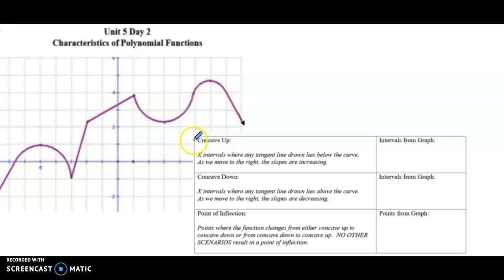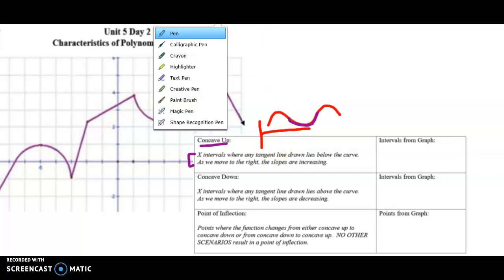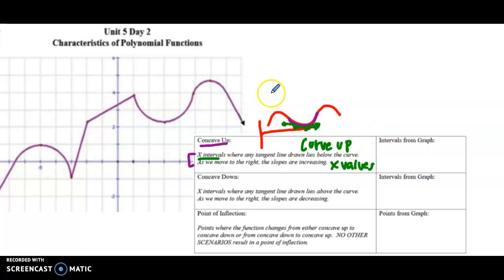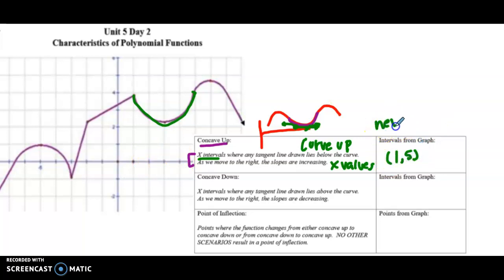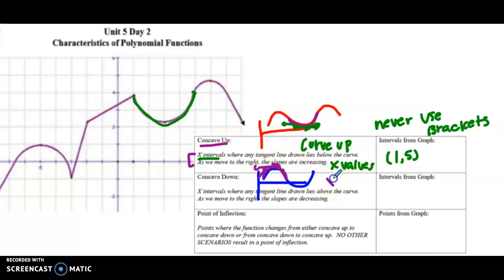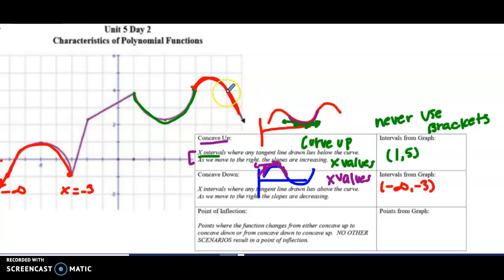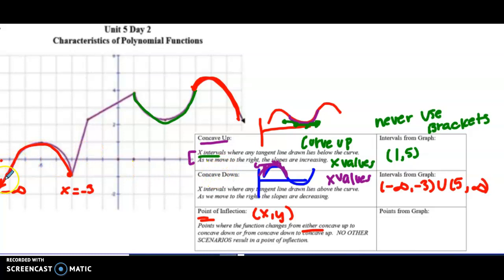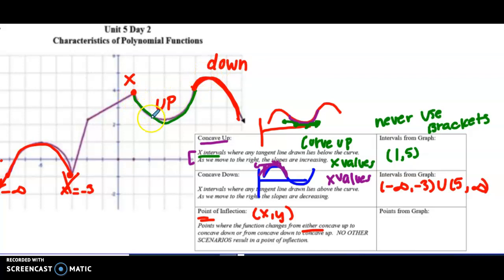Unit 5 Day 2 Video 2